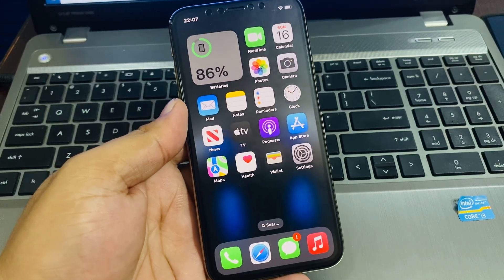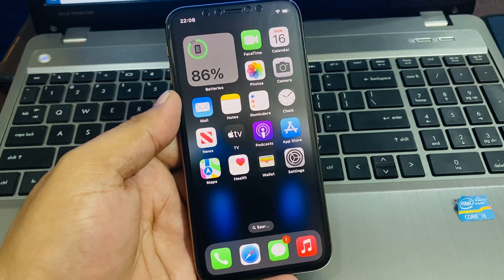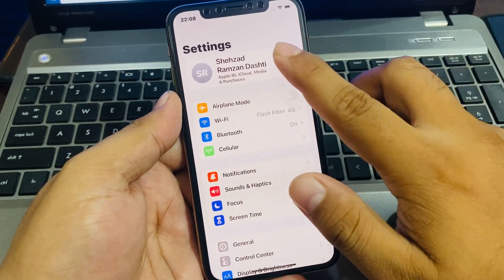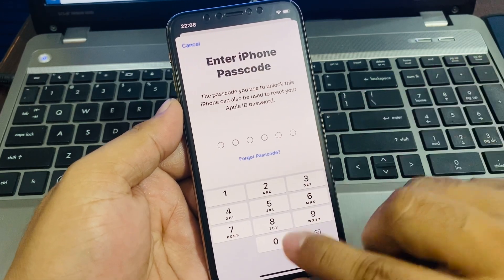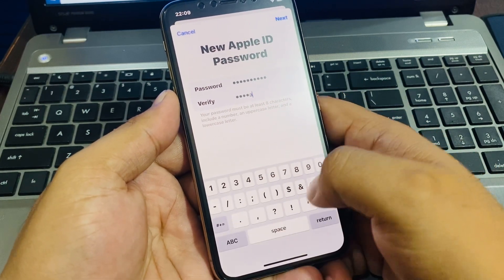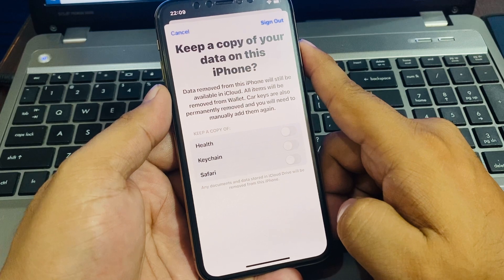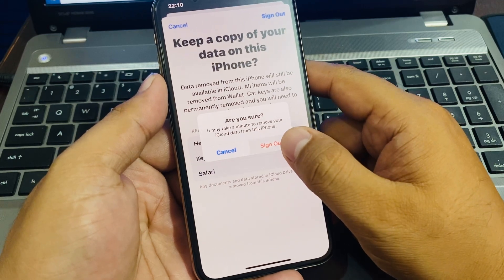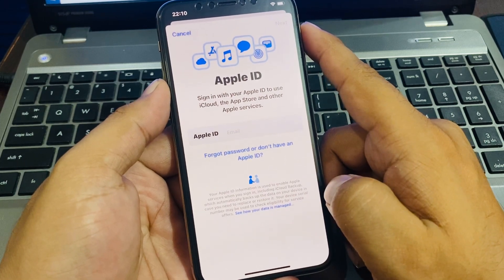Remove Apple iD iF You Forgot Apple iD Password From iPhone iPad ! Signout Apple iD Without Password